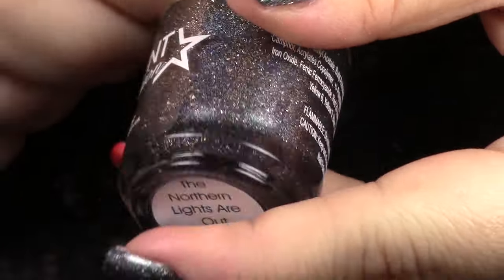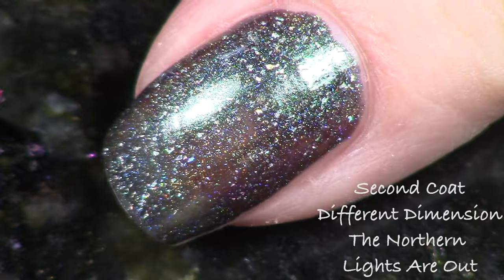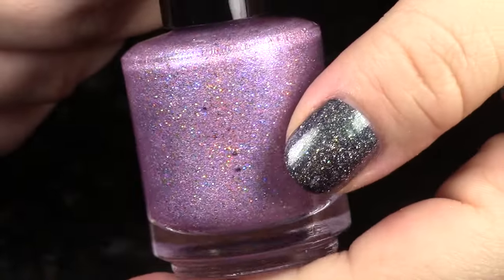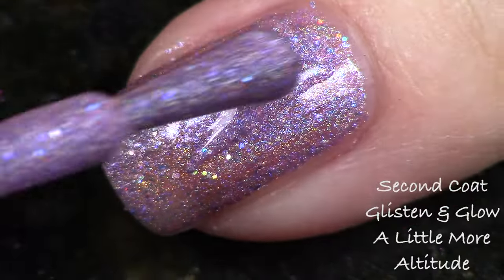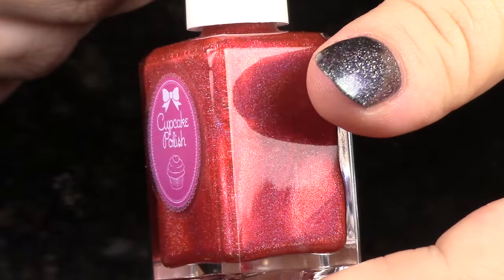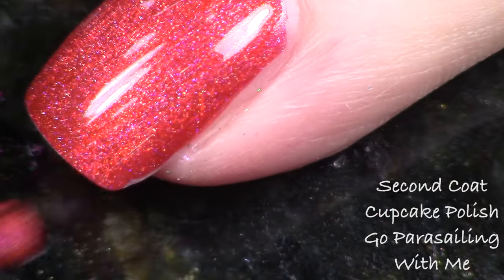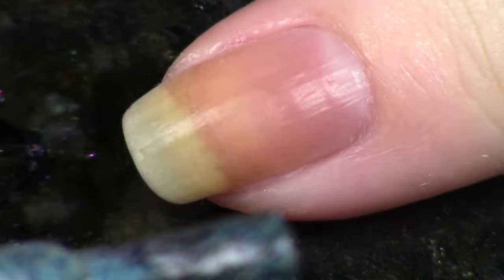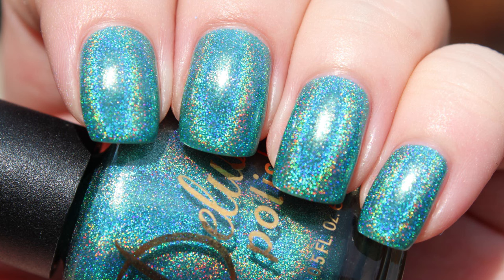April Holo Hookup Box | Live Application Review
Today we're looking at live application of the April Holo Hookup box.  The May box is available currently and I purchased the box here:

Polishes Swatched:
Different Dimension The Northern Lights are Out
Glisten & Glow A Little More Altitude
Cupcake Polish Go Parasailing with Me
Delush Polish Keep an Ocean Mind

Piano Cover by Phoebe Moon:
Blue- Troye Sivan

Tracy, CA
95378